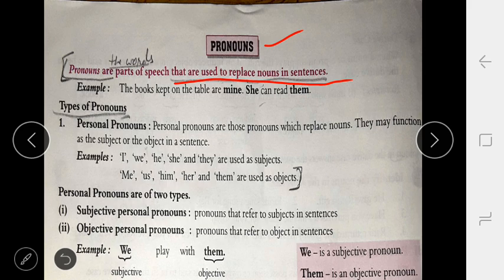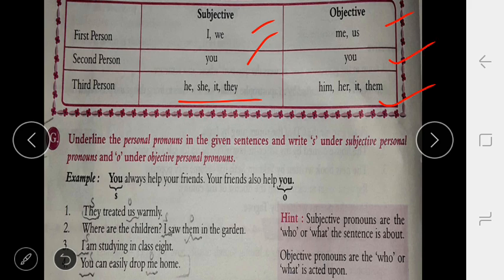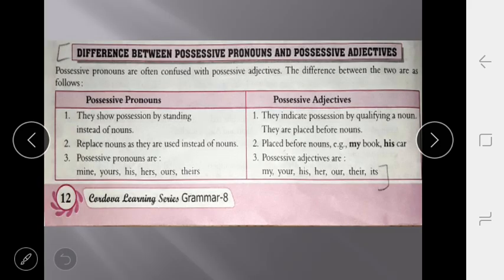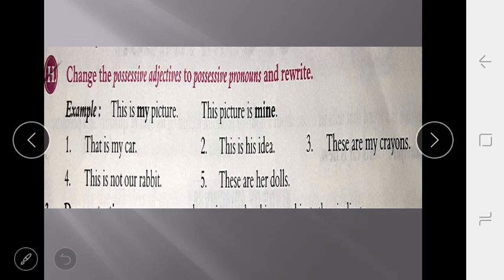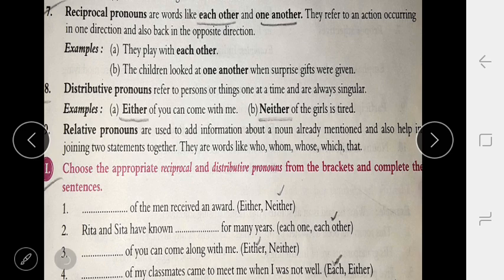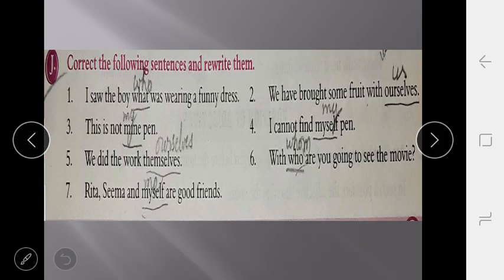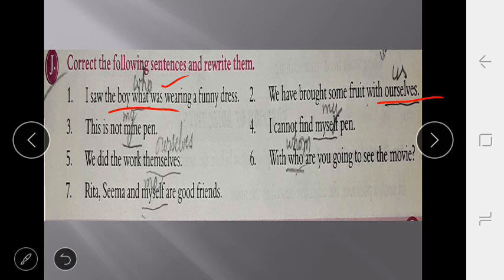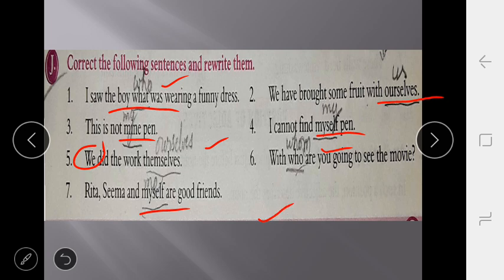4NOUN AND PRONOUN#2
Kusum Mittal